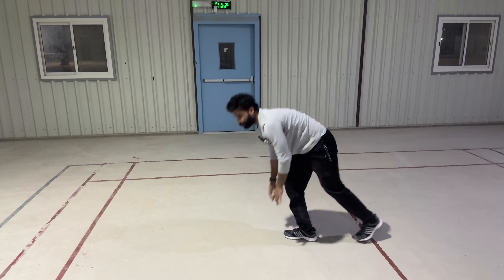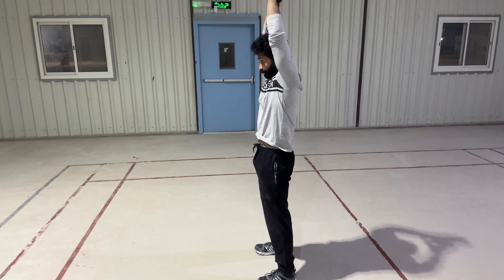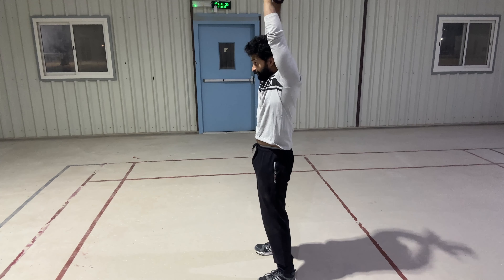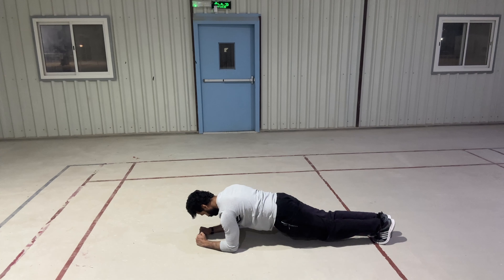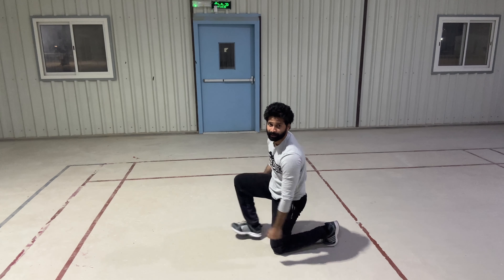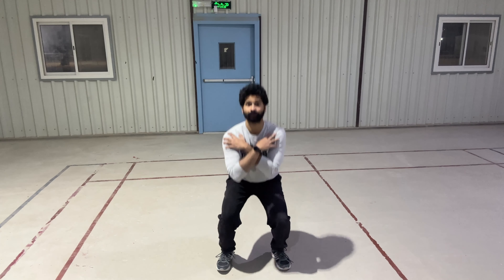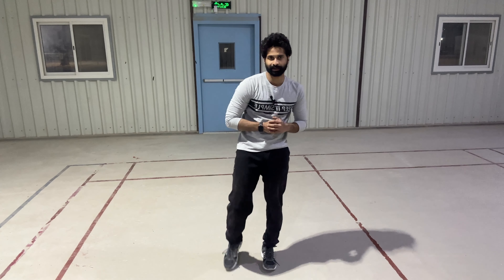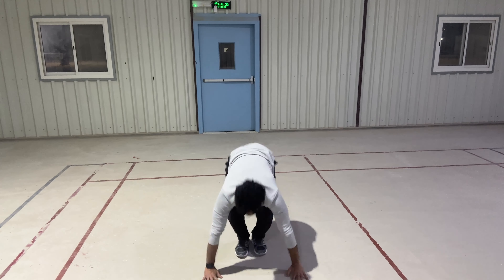WORKOUT ROUTINE- NO EQUIPMENTS….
Hey guys,
Been a while since my last post. Posting a quick yet very efficient workout routine that everybody can incorporate in their training for great results. After watching this , you cannot have any excuses to not workout!!!

Workout Break down:

1.Chest-Pushups Till failure
2.Back- My exercise till failure
3.Core/Abs- Walking planks till failure
4.Legs-Squats till failure
5.Cardio- Burpees

Chapters:
0:00 Start
0:30 Pushups
1:09  My exercise
2:19  Walking planks
3:26 Squats
4:25 Burpees
5:00 Conclusion